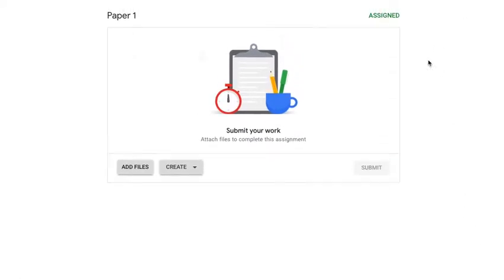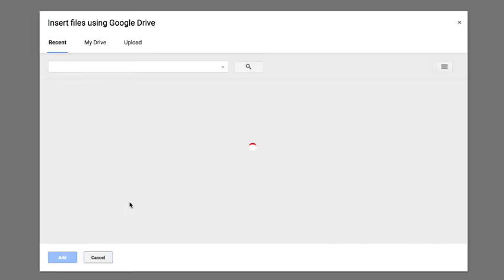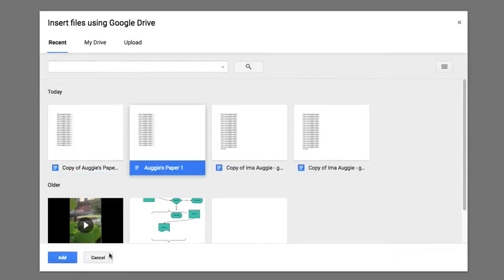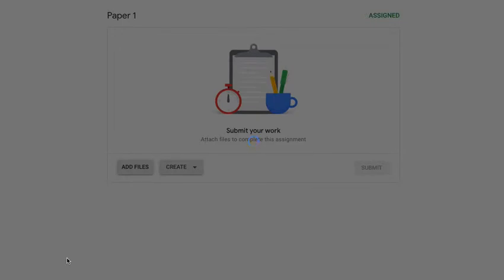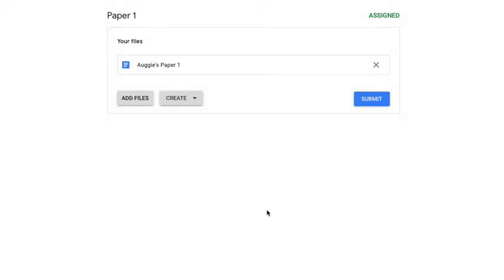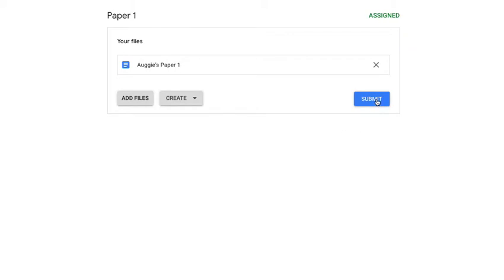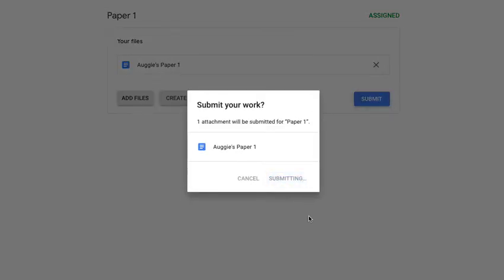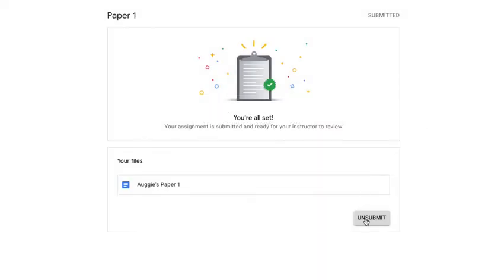Google Course Kit video 2 Student submitting work